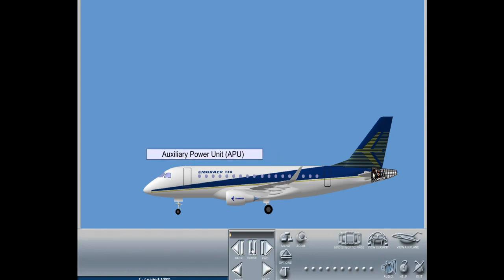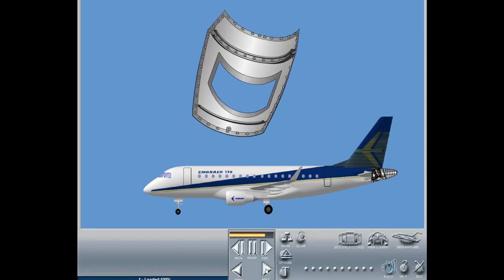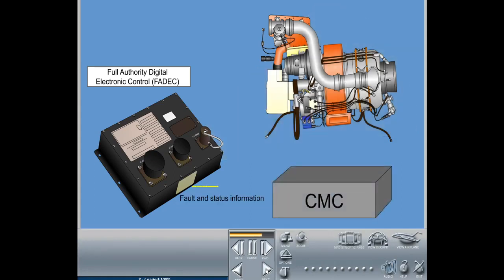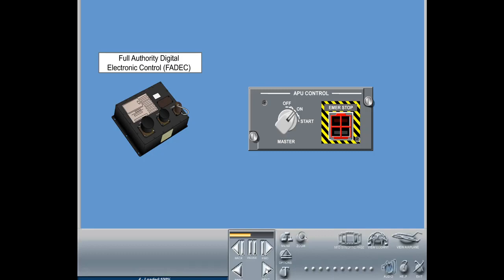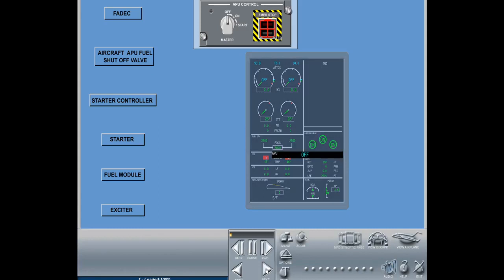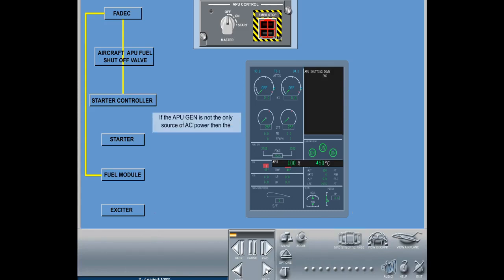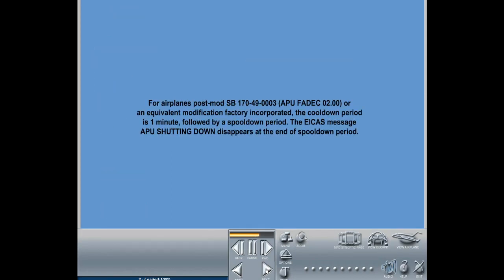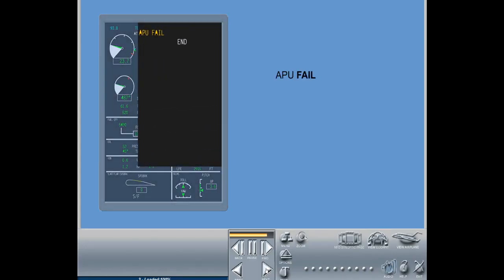E175 Systems Training APU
The E175 is a slightly stretched version of the E170 and first entered revenue service with launch customer Air Canada in July 2005. The Embraer 175 typically seats around 78 passengers in a typical single class configuration, 76 in a dual-class configuration, and up to 88 in a high-density configuration. Like the E170, it is powered with General Electric CF34-8E engines of 14,200 pounds (62.28 kN) of thrust each. It competed with the Bombardier CRJ900 in the market segment previously occupied by the earlier BAe 146 and Fokker 70. As of 2023, it is the only aircraft currently produced in this market segment.

The E175 was initially equipped with the same style of winglets as the rest of the E-Jet family. This was changed starting in 2014 to wider, angled winglets as part of an efficiency improvement package. The angled winglets increase the wingspan from 26 m (85 ft 4 in) to 28.65 m (93 ft 11 in). This winglet change was only made available to the E175 and no other models in the family.

In late 2017, Embraer announced the E175SC (special configuration), limited to 70 seats like the E170 to take advantage of the E175 performance improvements, but still comply with US airline scope clauses limiting operators to 70 seats. Embraer is marketing the E175SC as a replacement for the older 70-seat Bombardier CRJ700 with better efficiency and a larger first class.

In 2018, a new E175 has a value of US$27 million, projected to fall to US$3–8 million 13 years later due to their concentration in the US with more than 450 in service out of 560, with Republic and SkyWest operating over 120 each, Compass 35 and Envoy Air 90, after the similar experience with the CRJ200 and ERJ 145 demonstrates the limited remarketing opportunities.

As of 2023, the E175 remains in production, with strong demand from regional airlines in the United States, which cannot order the newer, but heavier E175-E2 due to scope clause restrictions on maximum takeoff weight